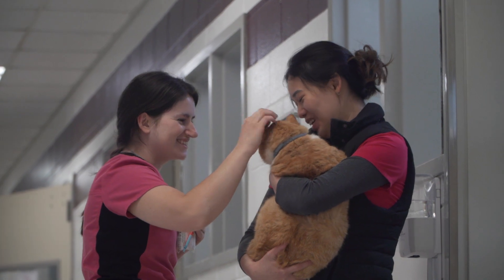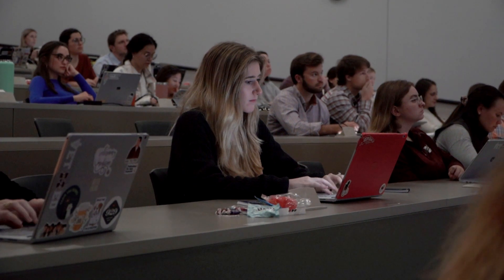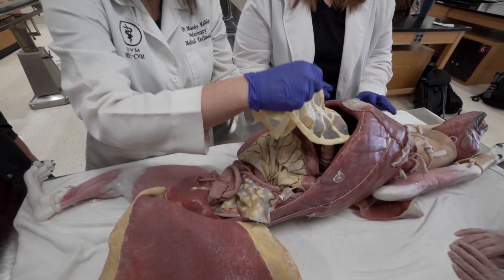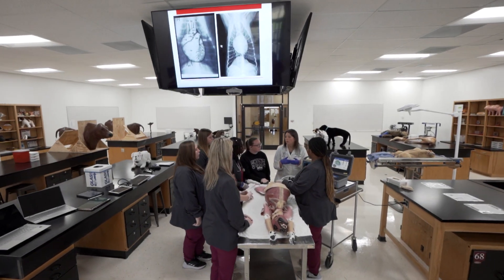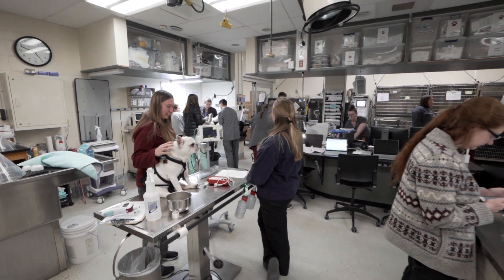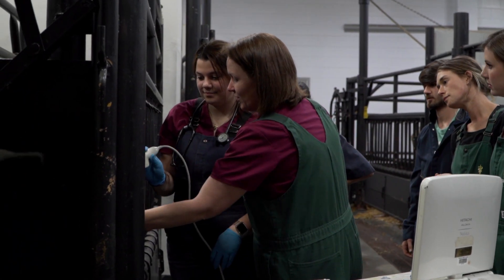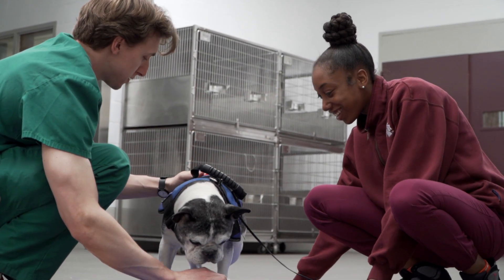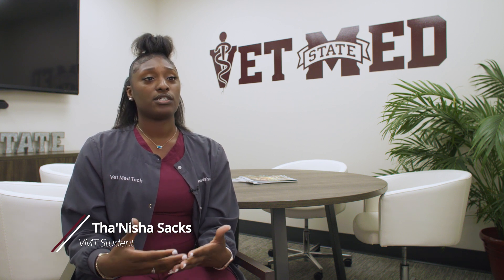Veterinary Medical Technology Program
Learn more about MSU CVM's Veterinary Medical Technology program - one of very few bachelor's of science programs of its kind!